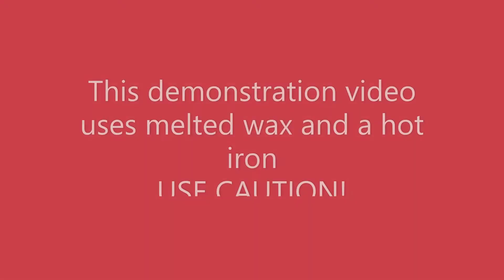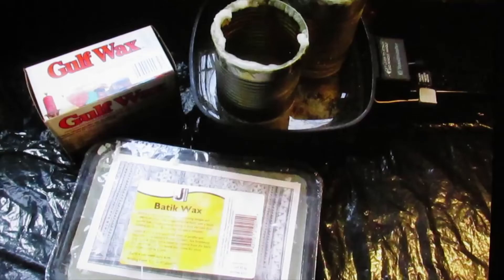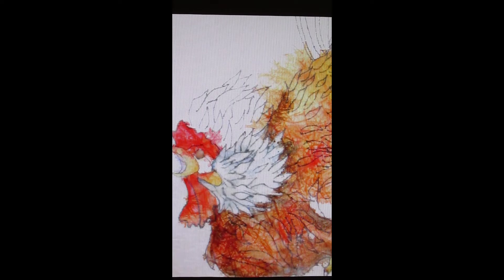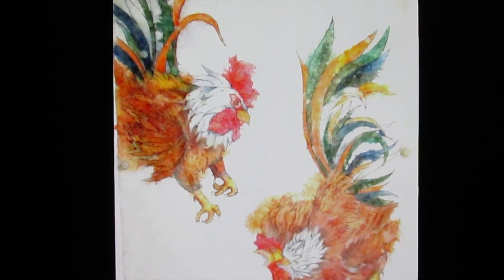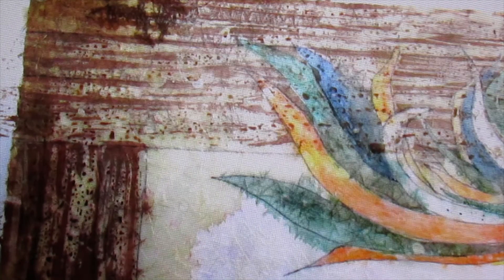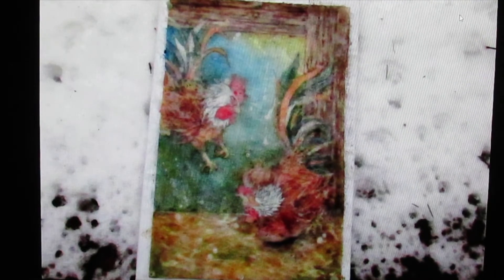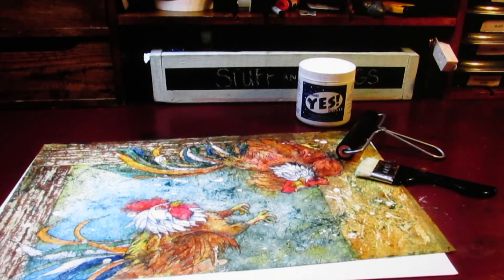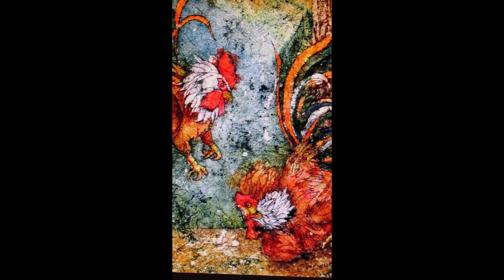Watercolor Batik on Ginwashi Paper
This detailed demonstration video explains to viewers the process of creating a watercolor wax resist batik painting on Ginwashi paper.  Everything from creating the initial drawing, transferring the drawing to Ginwashi paper, handling the Ginwashi paper, types of wax and information on applying the wax, the painting process, how to remove the wax and mounting the finished painting onto matboard are explained.